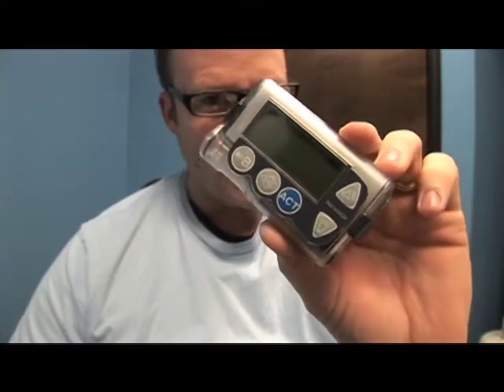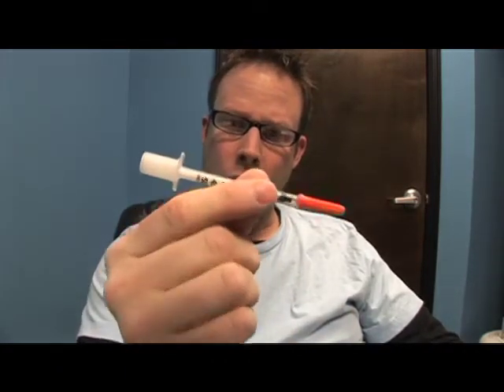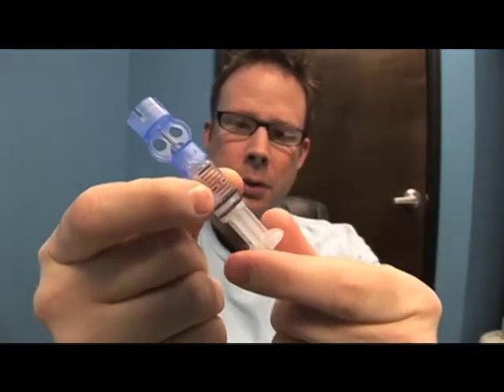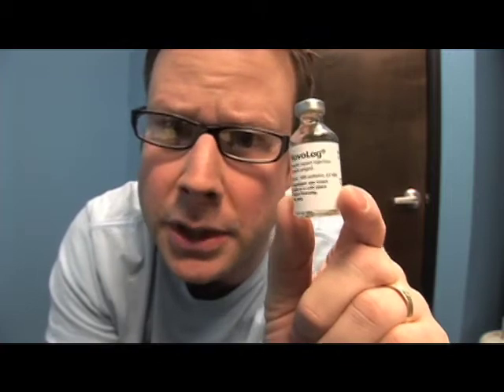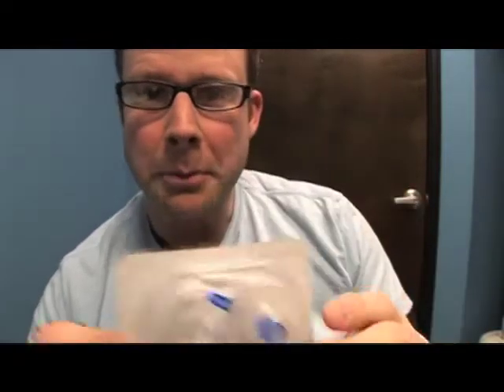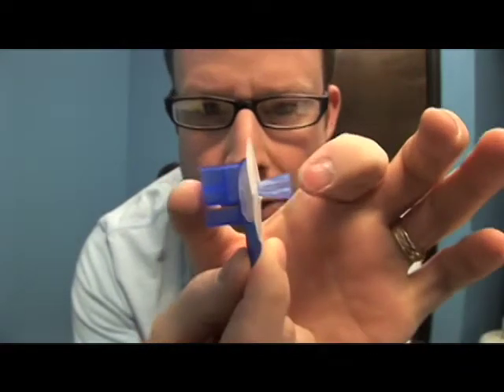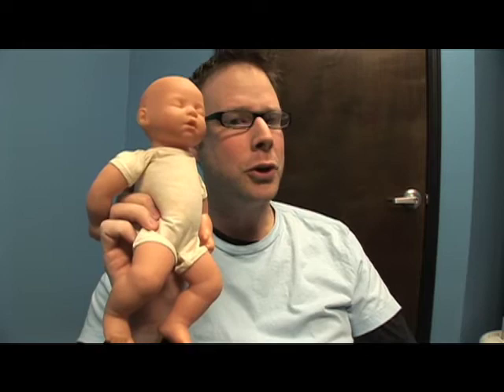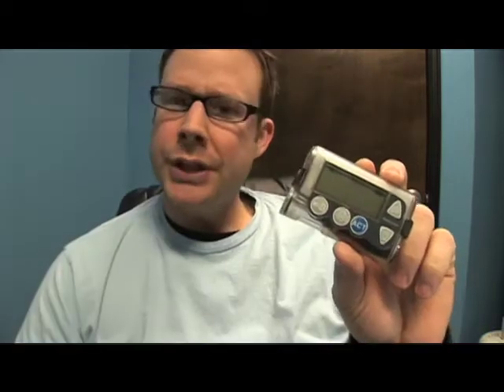The Betes - Episode #2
What is an insulin pump?